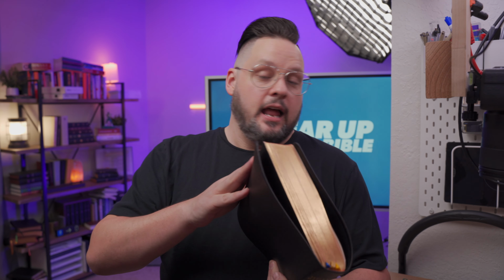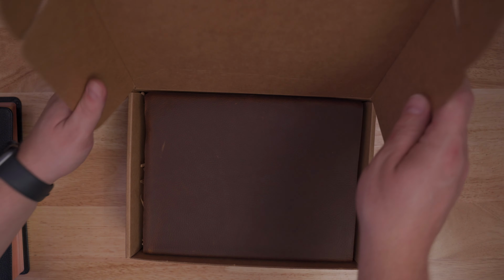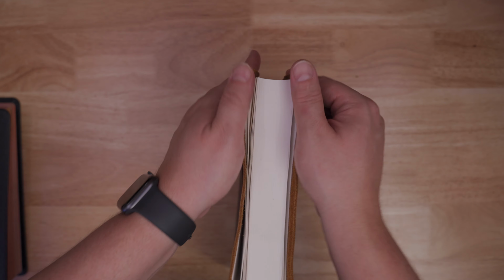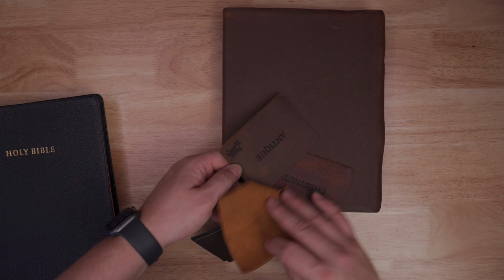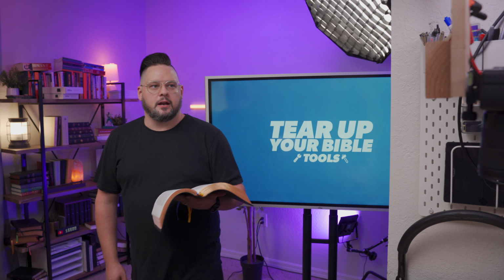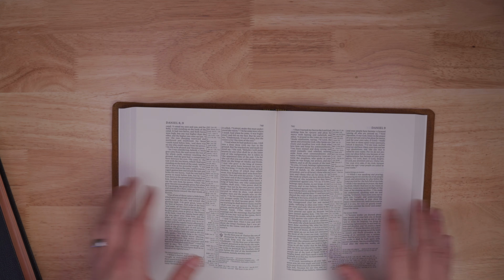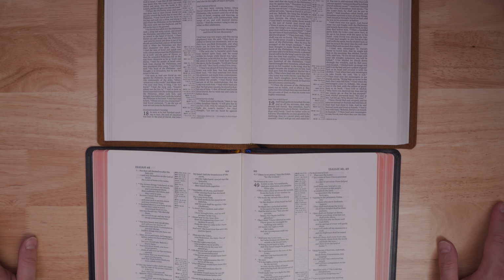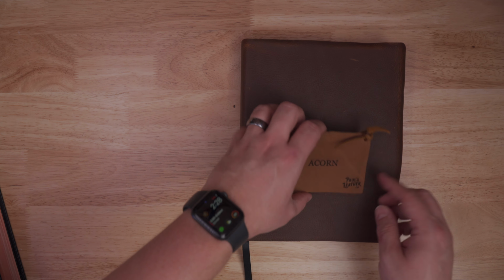Scriptura Bibles | Cambridge Wide Margin (The Best)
Giving Is Tax-Deductible

📬 Mailing Address 📬
Jason Mayfield
1767 Lakewood Ranch Blvd
Unit 258

🔸The majority of MUSIC on this channel is licensed through